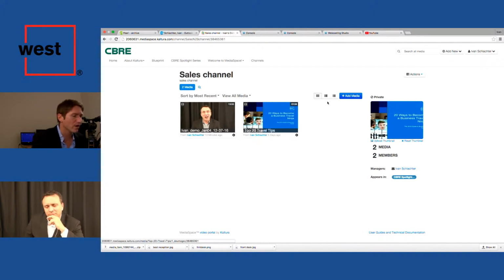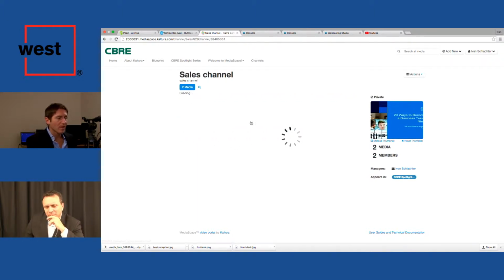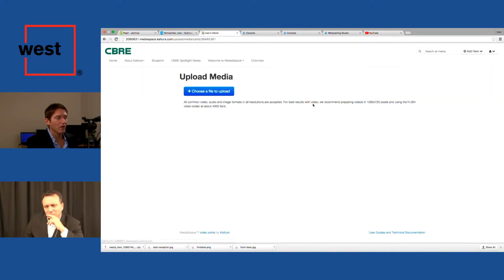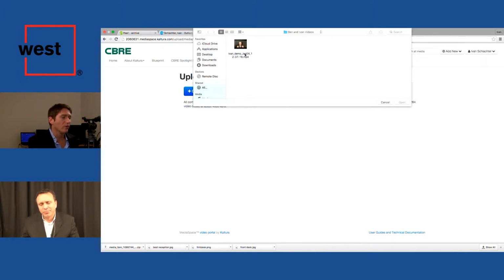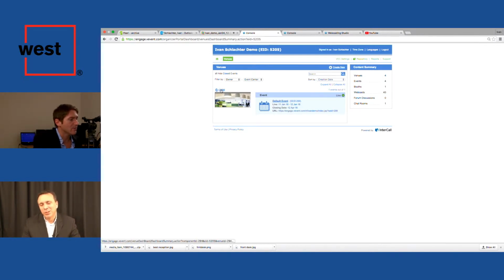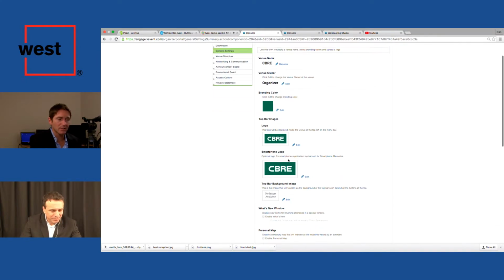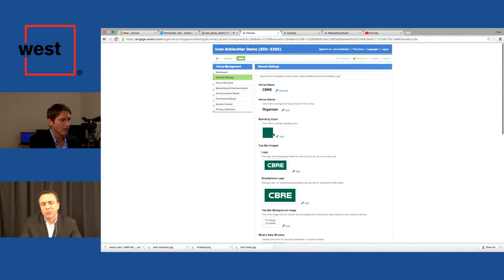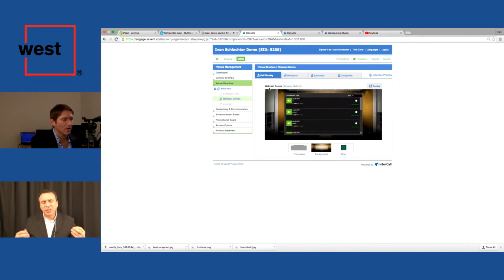How a Digital Media Ninja Follows up a Live Demo and Meeting - Episode 3